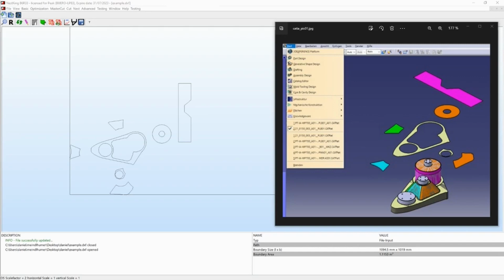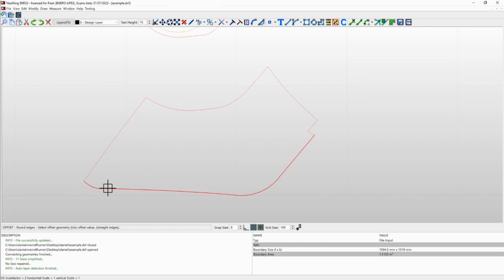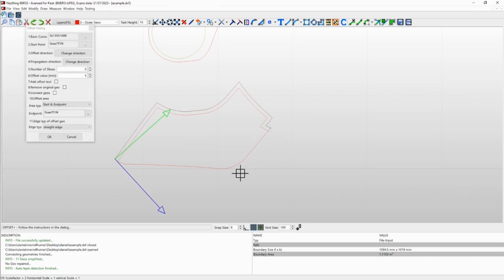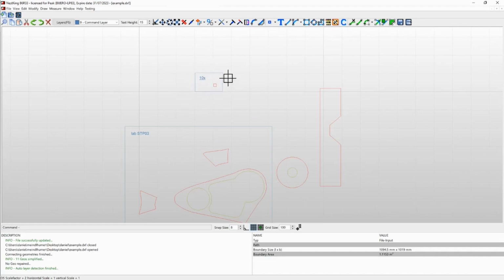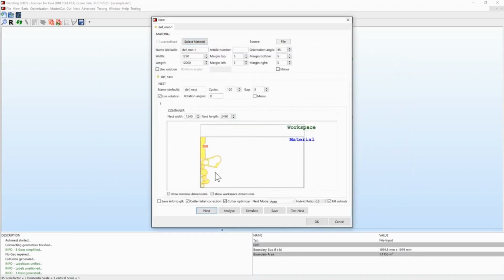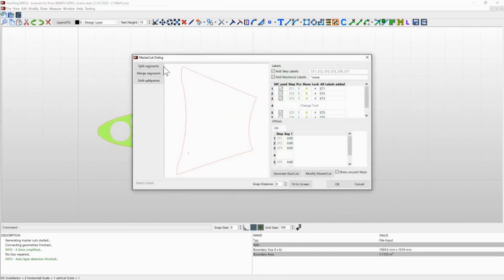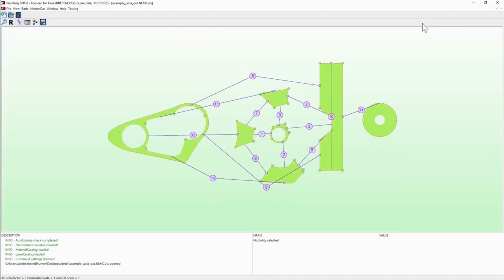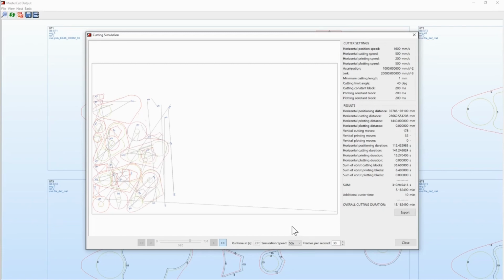Introducing NestKing: The Future of Composite Design Software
Step into the world of effortless composite manufacturing with NestKing. We take you on a guided tour of NestKing's intuitive software, designed to revolutionize your design-to-production workflow. Watch as we demonstrate the seamless CAD integration, advanced image processing capabilities, and innovative nesting algorithms that make NestKing a leader in composite material technology.

From hobbyists to industry professionals, NestKing offers something for everyone – simplifying complex processes and enhancing productivity with precision. Discover how NestKing can elevate your composite projects today!

Don't hesitate to reach out if you are interested in trying it out!